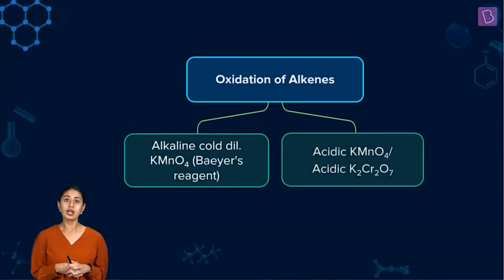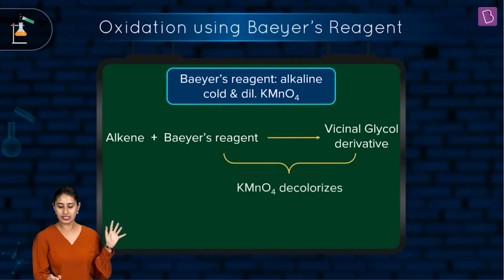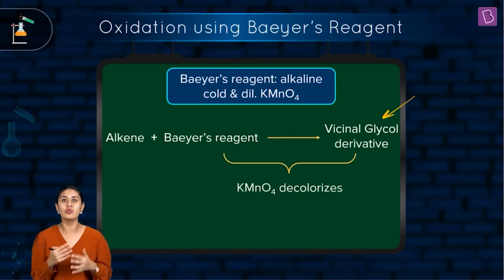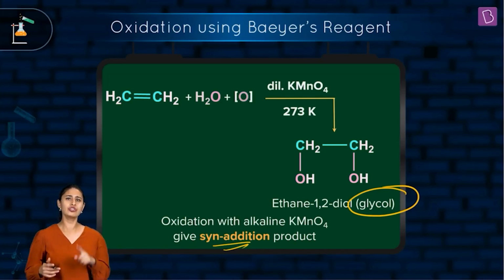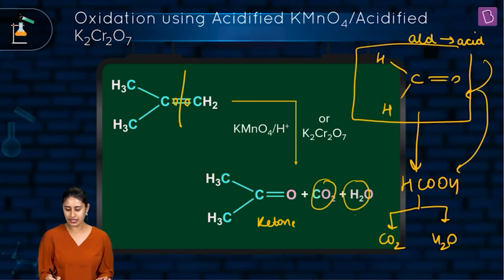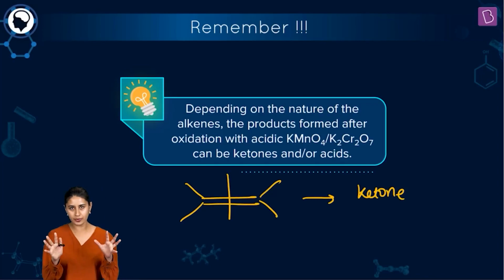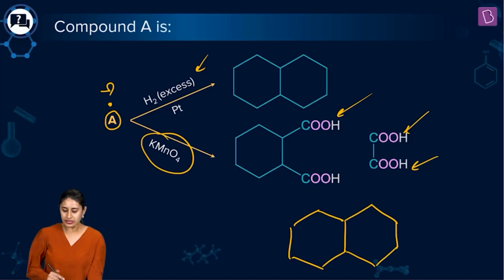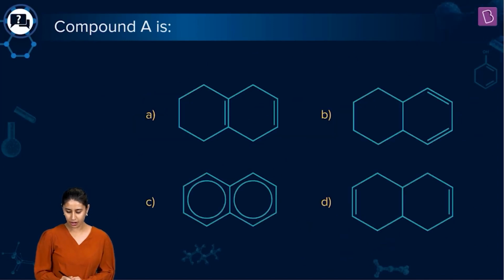Oxidation of Alkenes | CHEMISTRY | JEE 2023 | Concept of the Day | Nitika Ma'am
🚀✍️ Download Chapter-wise Session Notes, FREE DPPs & Chapter Test PDFs Now⬇️
✅ JEE Ranker's Batch In this video, we have discussed oxidation of alkenes under two conditions. In the first, one alkene reacts with alkaline cold dil. KMnO4 (Baeyer's reagent). In another method, alkene reacts with acidified KMnO4/acidified K2Cr2O7. Oxidation with Baeyer's reagent is used as a test for unsaturation. Keep learning!